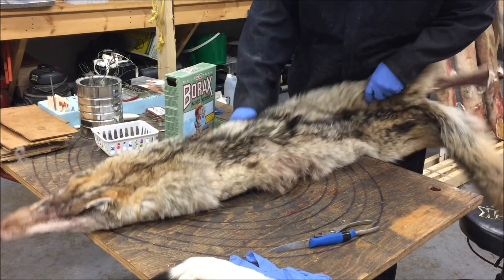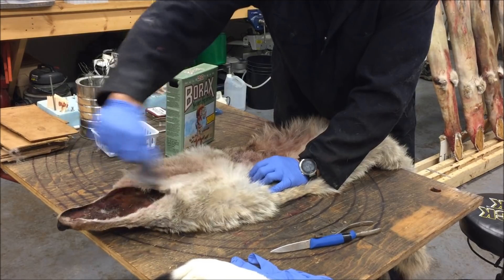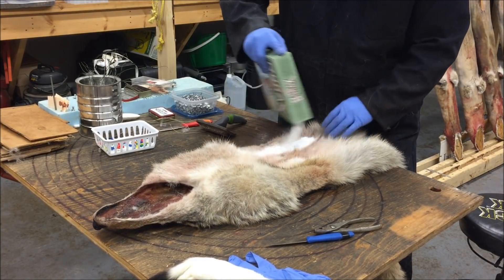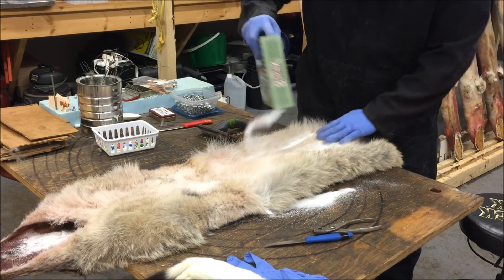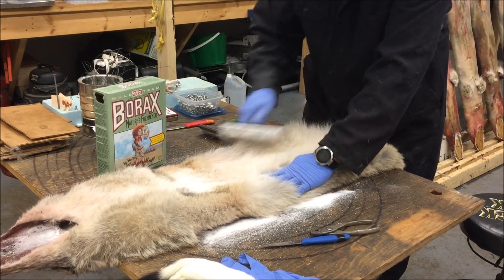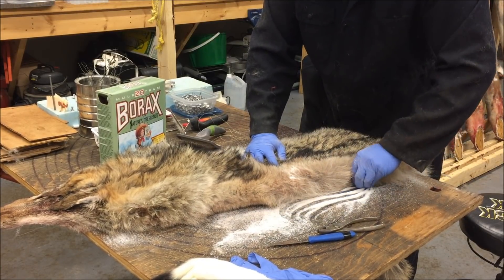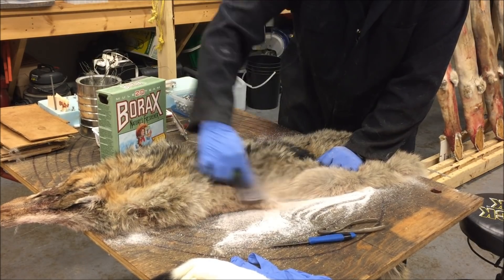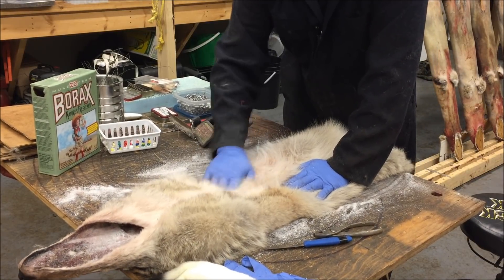Shop talk - How to clean blood from fur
Showing how I touch up fur that has blood on it. Works well on coyotes, wolves or lynx